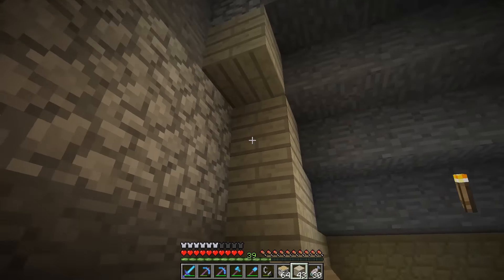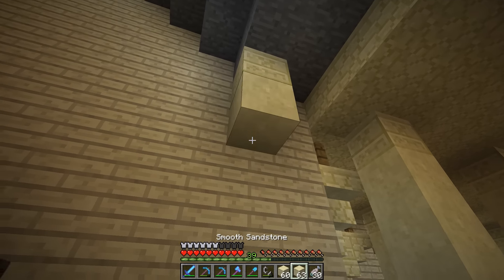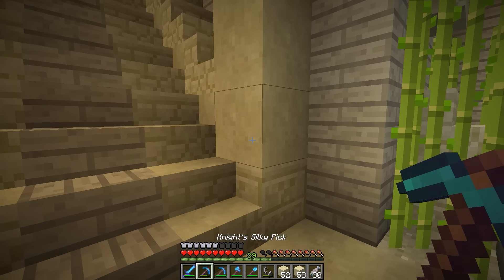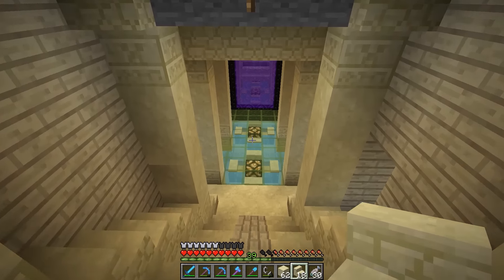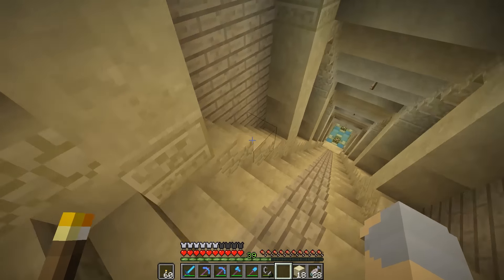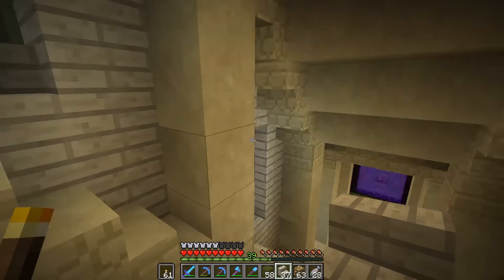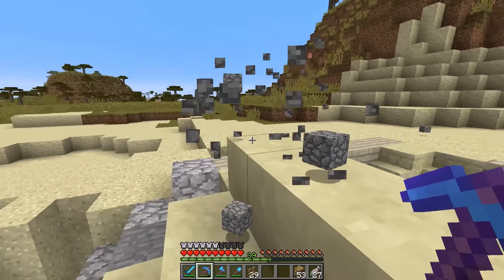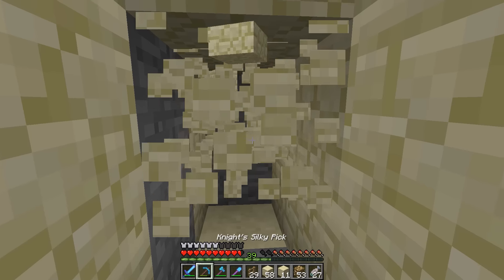Kingdoms - Ep. 68: End Portal Stairway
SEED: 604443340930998